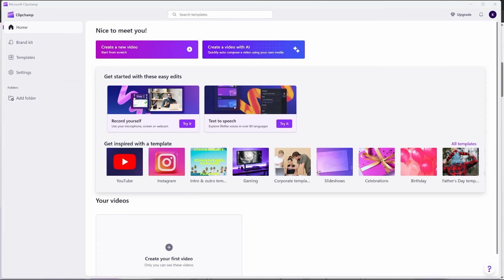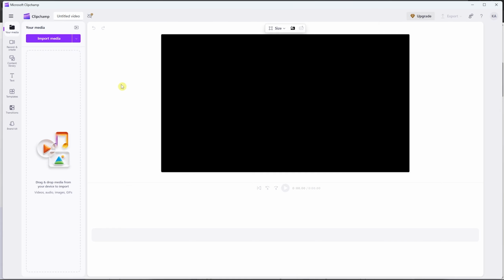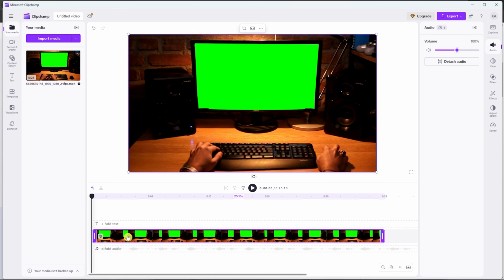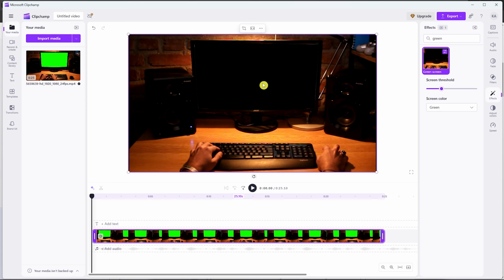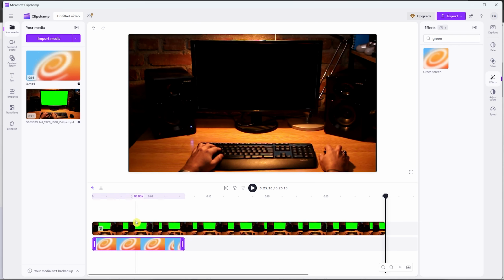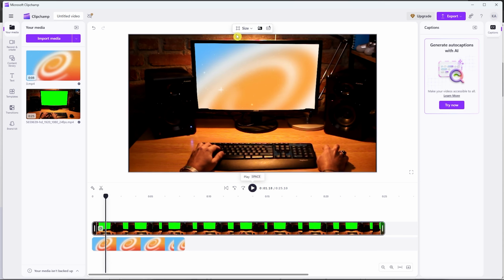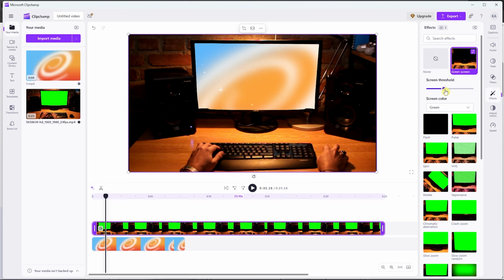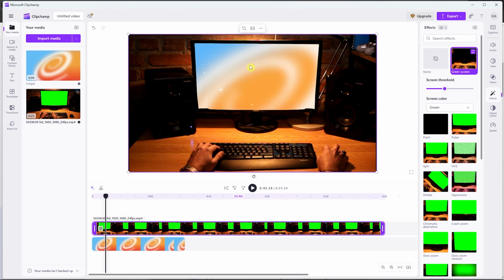How to Remove Green Screen in Microsoft Clipchamp (Free Editing Sorfware)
Want to learn how to remove green screen in Microsoft Clipchamp? In this quick Clipchamp tutorial, I’ll show you exactly how to remove green screen in Clipchamp and create clean, professional edits using Clipchamp video editing tools. Whether you’re working with a green screen video, need a green screen remover, or want to remove green screen from video in Clipchamp, this guide covers it all.

You’ll also discover how to use green screen in Clipchamp, and how to remove video background without green screen using the built-in green screen filter in the Clipchamp video editor. Perfect for creators using Microsoft Clipchamp, this green screen tutorial walks through every step to remove green screen in Clipchamp and enhance your edits with ease.

Clipchamp is an easy-to-use online video editor that lets you remove video background, make a green screen video, and do advanced edits without extra software. Learn how to edit a green screen video in Clipchamp and take your content to the next level.